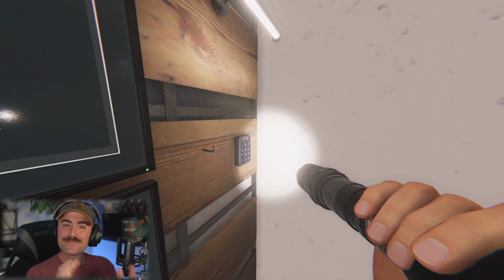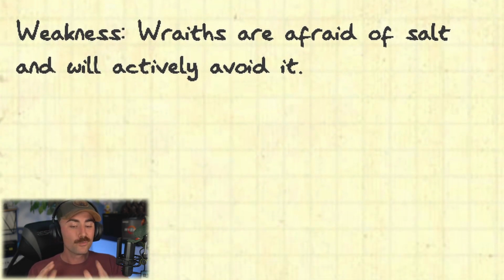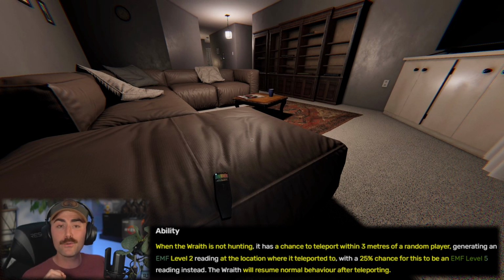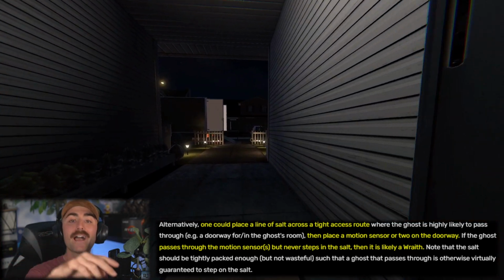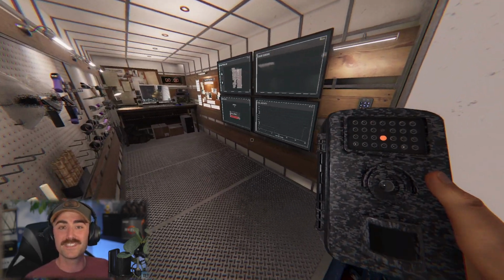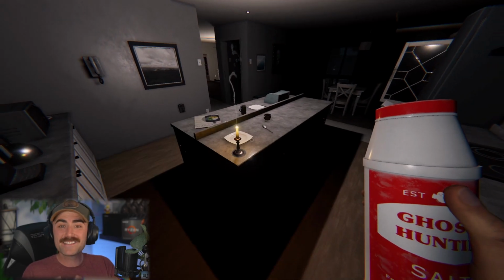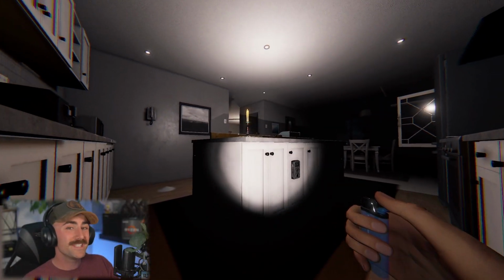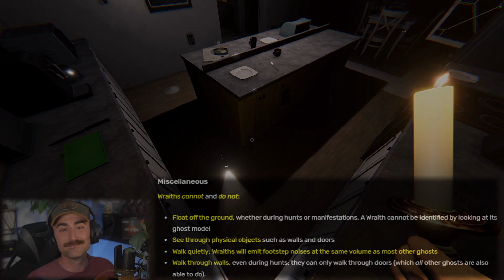Wraith Guide: Everything YOU Need To Know In 2023! | Phasmophobia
YouTube! This will be my in-depth, everything YOU need to know guide for the Wraith! This ghost is one of the easier ghost's to identify in Phasmophobia due to it's teleporting ability! This ghost will have you PANICKING when it suddenly hunts while standing behind you. Be careful out there with this ghost...

From special abilities, traits, evidence's and more, you WILL walk away from this video ready to find this ghost with ease!

Harris Heller - Pros And Consequences
If you're interested, I stream on Twitch every Monday, Wednesday and Friday, starting at 7 PM (HST). Come hang out and let's get to know each other!
I also upload short clips and highlights to TikTok regularly, check it out here!
Have Discord? I also post any big announcements there as well!
TIME STAMPS
00:00 Intro
00:30 Hunting Sanity
00:47 Journal Information
01:51 Special Ability: Won't Step In Salt
02:42 Special Ability: Teleporting To A Player
04:27 In-Depth Wraith Testing
05:09 Wraith Test Setup
05:43 Wraith Teleprting Examples
07:43 Wraith Teleporting BEST Example
08:03 Wraith Teleporting Then Hunting
09:08 Miscellaneous Wraith Information
10:21 Outro